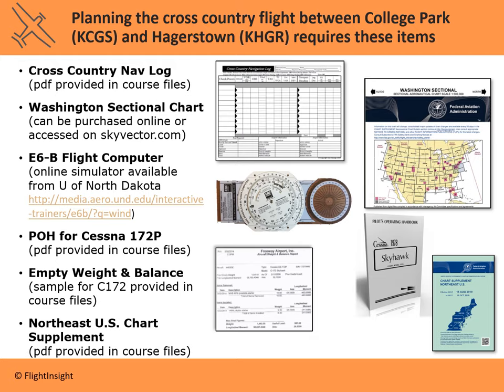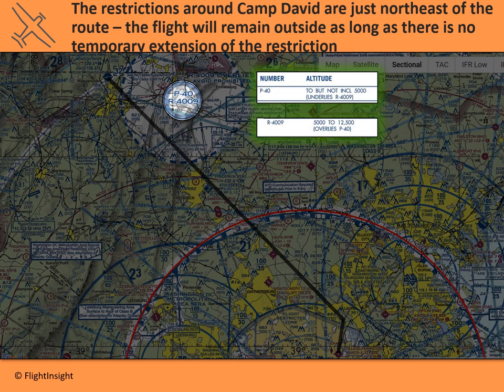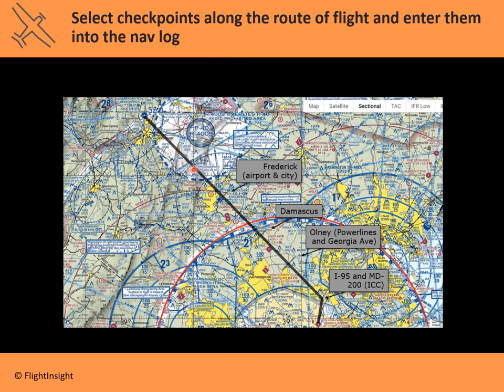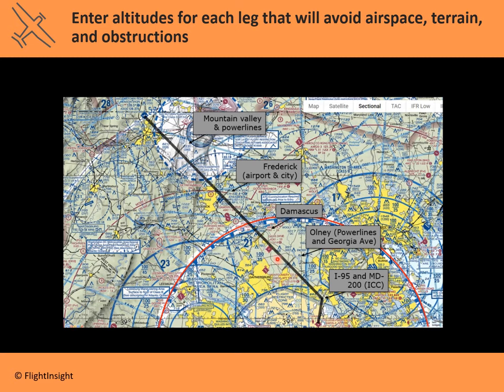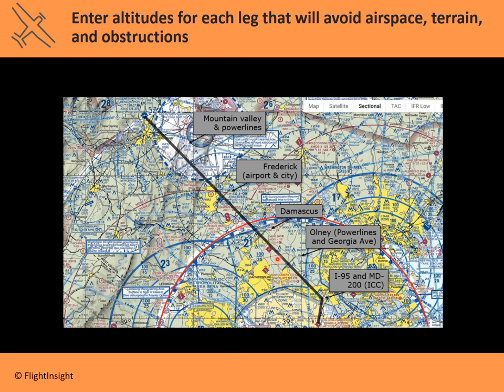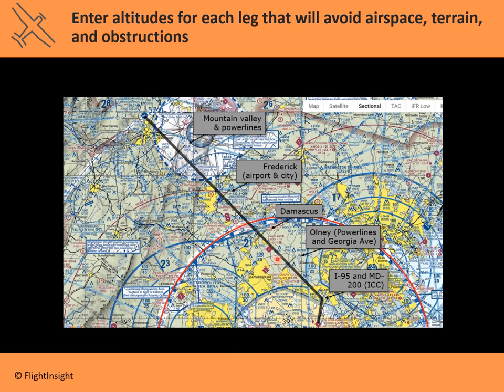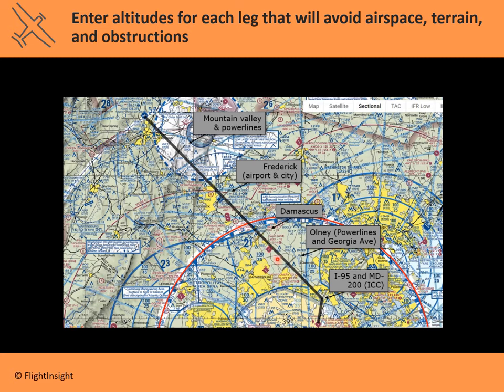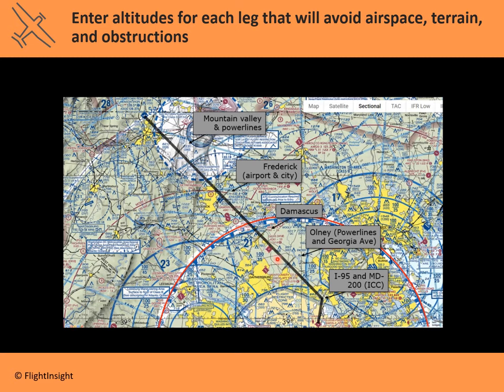Cross Country Flight Planning Step by Step | Nav Log Example Part 1 | FlightInsight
Cross Country flight planning for your private pilot training requires you to complete a Nav Log. You'll need to get information from a few different sources, bring it together, and calculate headings, time enroute, fuel burn, and more in order to plan a safe flight. Here we'll walk through step by step how to complete the Nav Log for an example flight from our home airport in College Park, MD (KCGS) to Hagerstown.

Complete your training with online ground school!

Chapters:
0:00 Materials Needed
3:19 Determine Route of Flight
9:25 Choose Checkpoints
15:30 Determine Altitudes
18:40 VOR Navigation
22:41 Get Winds Aloft
26:07 Calculate True Airspeeds
33:53 True Course
35:14 Wind Correction Angle and Groundspeed
41:33 True Heading, Variation, and Magnetic Heading
42:47 Deviation and Compass Heading
44:34 Distances
46:14 Time Enroute